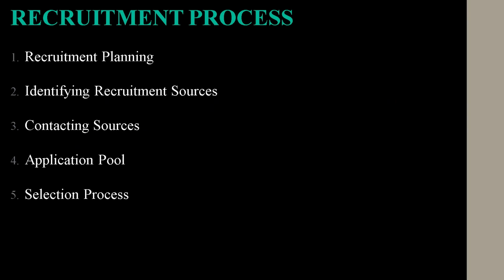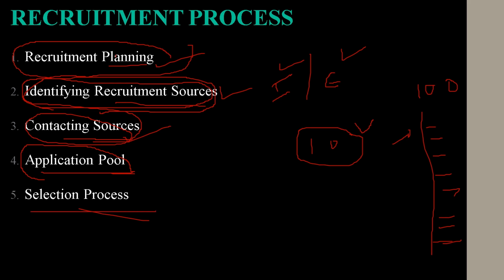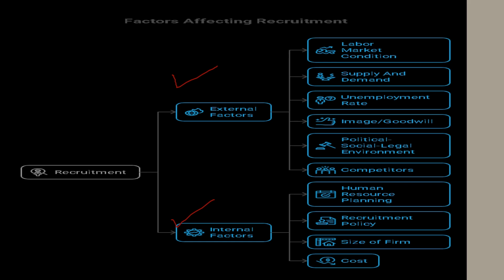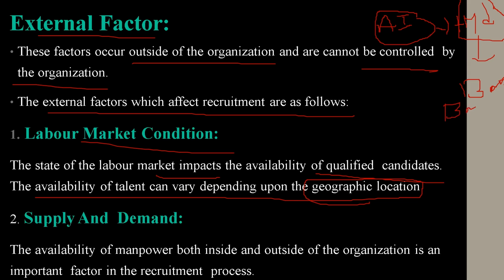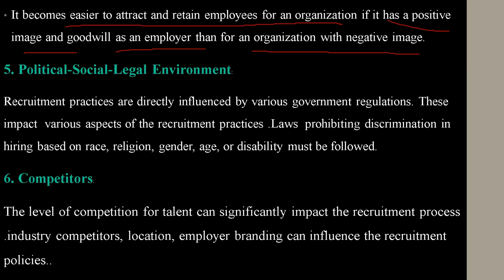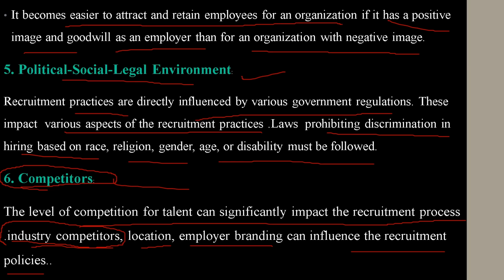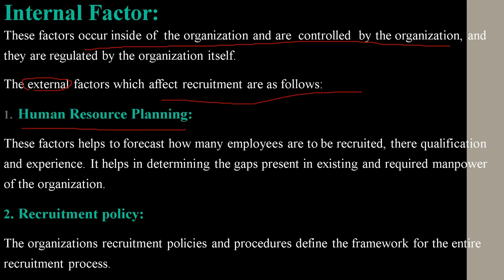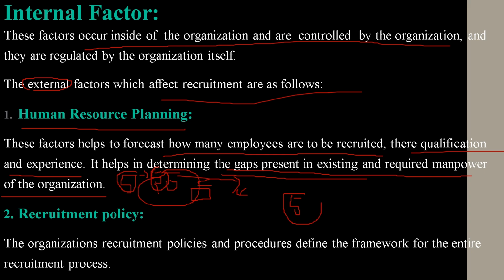Recruitment And Selection- Process, Factors Affecting recruitment--Studywithnandu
Recruitment and Selection process in human resource management,
Recruitment and Selection,
Recruitment and selection process,
recruitment and selection in hrm,
recruitment and sources of recruitment,
Recruitment and Selection,
Factors affecting Recruitment,
Process of Recruitment,
Sources of Recruitment,
Process of Selection,